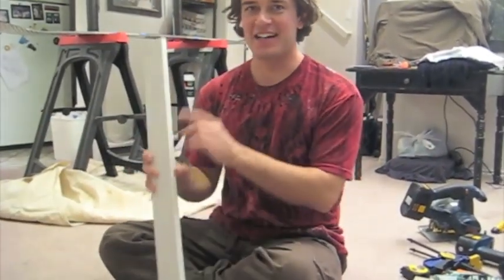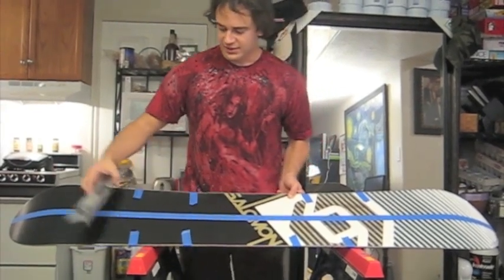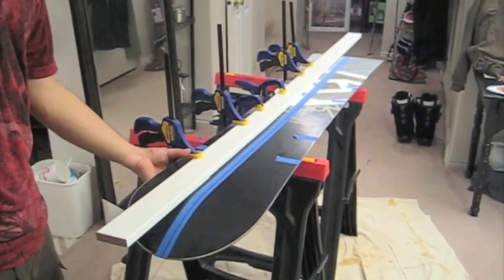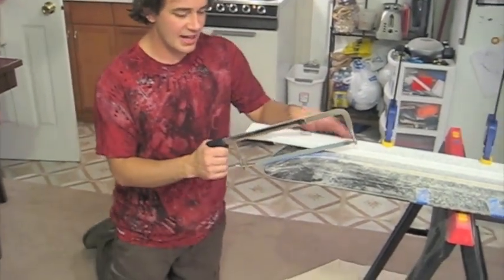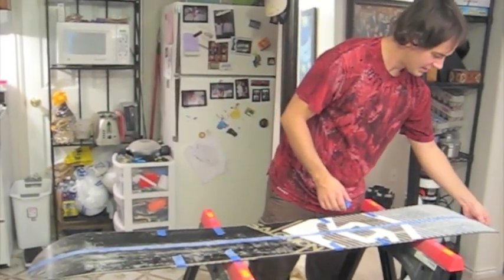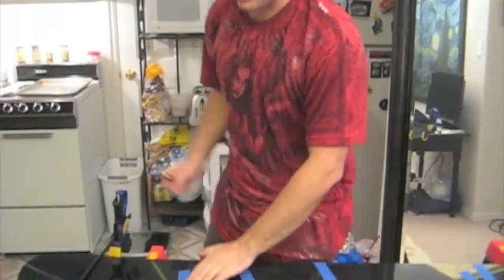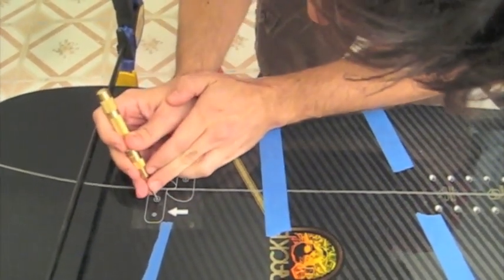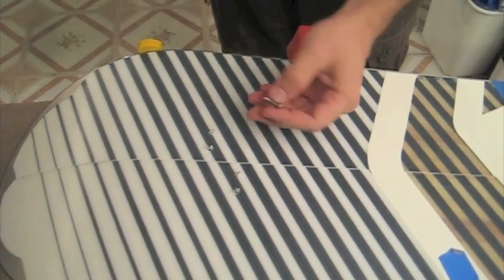How to make a splitboard - Part 1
Here is how I made my Splitboard. I used a Salomon Tracker. If you have any questions please let me know and do not attempt this unless you know what you are doing. this was just for fun :-)

This is only the first half.  Make sure you watch the second part for all the details.

I have used the board now and it functioned perfectly!